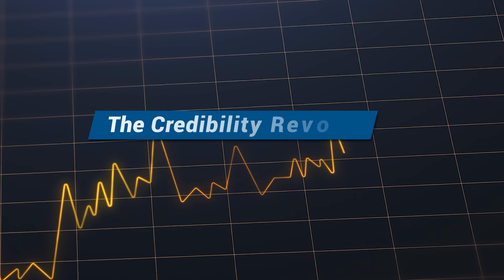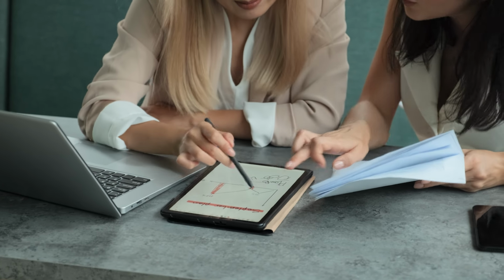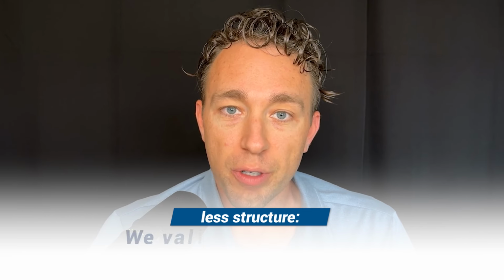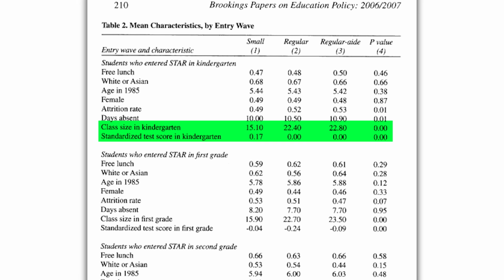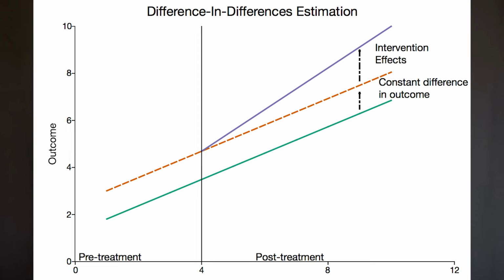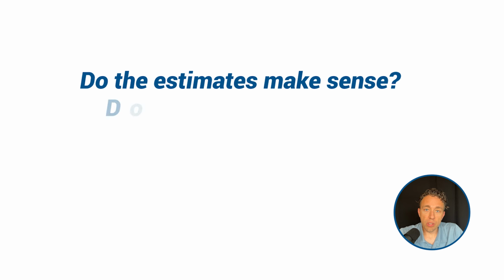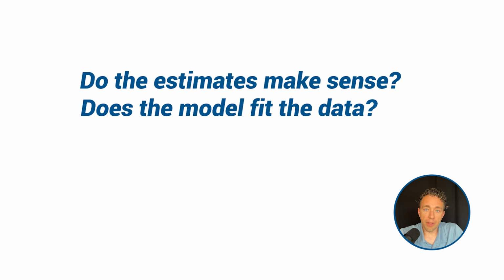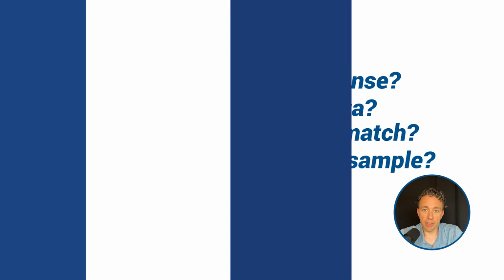Why We Can Never Fully Prove Our Econometric Assumptions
Every empirical economist faces a fundamental challenge: convincing ourselves and others that our results are real, not artifacts of methodology. But no matter how sophisticated our methods, credibility ultimately rests on untestable assumptions!

In this video, we explore how validation differs between experimental and structural approaches in economics, and why balance checks and model fit assessments are really two sides of the same coin. Both build confidence in assumptions we can never fully prove.

Key Topics Covered:
The "credibility revolution" in empirical economics
Validating research designs vs. validating models
Balance checks in randomized experiments
Parallel trends in difference-in-differences estimation
Placebo tests and their limitations
Model fit and untargeted moments in structural estimation
The overfitting problem and generalization
Why all empirical work requires leaps of faith

Main Takeaway:
Whether you're doing balance checks or model fit validation, you're not actually providing evidence of your maintained assumptions—but you are building confidence in them. The credibility revolution didn't solve this fundamental problem, but it did make us more honest about it.

Relevant Concepts:
Identification strategies
Internal validity vs. external validity
Randomized controlled trials (RCTs)
Difference-in-differences (DiD)
Structural estimation
Overfitting vs. generalization
Out-of-sample prediction

Perfect for economics students, researchers, and anyone interested in understanding the foundations and limitations of empirical research methods.

Editing credit: @neiljohnmanllios3064